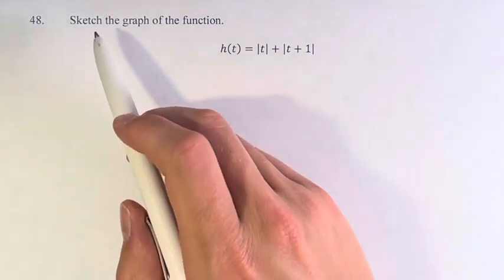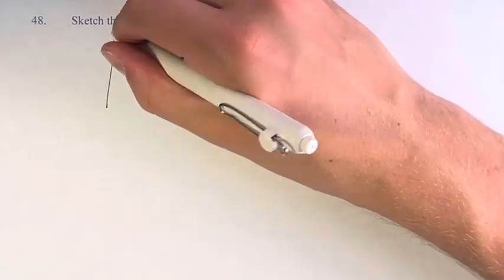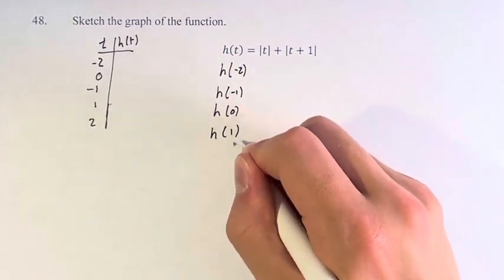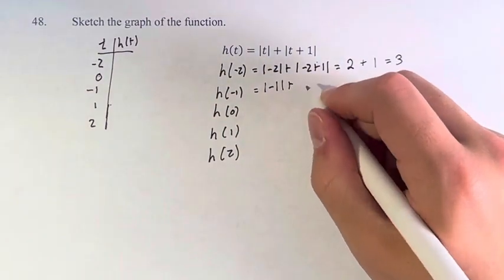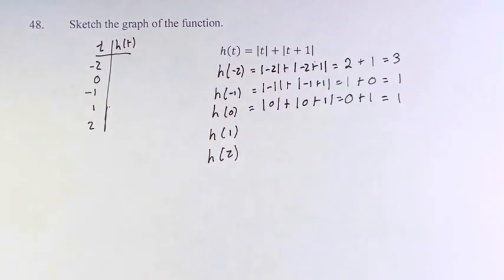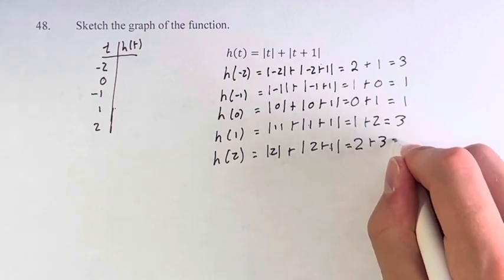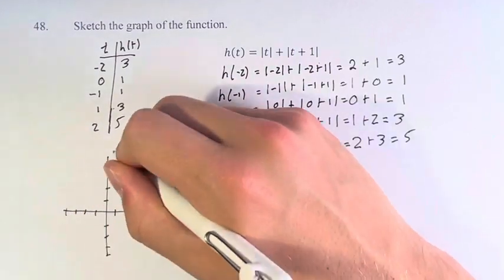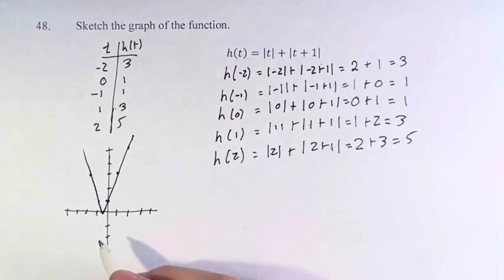48. Sketch the graph of the function. h(t)=|t+1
48. Sketch the graph of the function.

h(t)=|t|+|t+1|